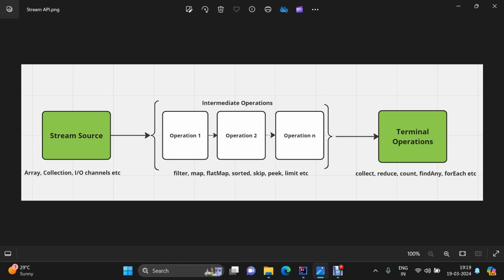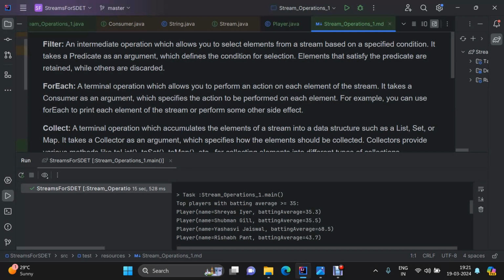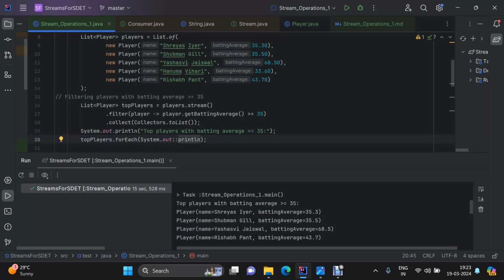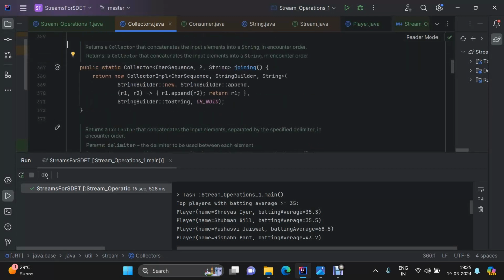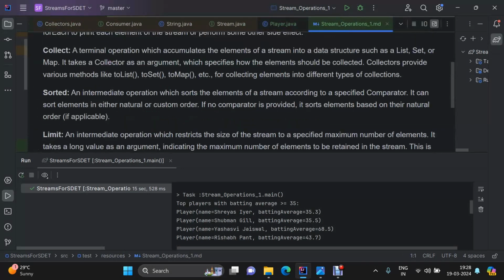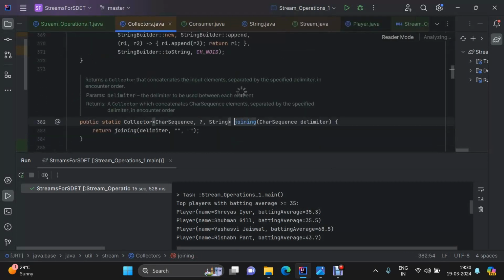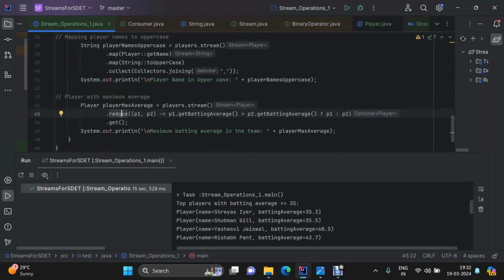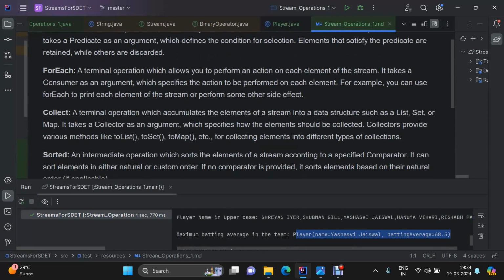Java Stream Operations - filter, map, sorted, limit, reduce, collect, forEach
Filter: An intermediate operation which allows you to select elements from a stream based on a specified condition. It takes a Predicate as an argument, which defines the condition for selection. Elements that satisfy the predicate are retained, while others are discarded.

ForEach: A terminal operation which allows you to perform an action on each element of the stream. It takes a Consumer as an argument, which specifies the action to be performed on each element. For example, you can use forEach to print each element of the stream or perform some other side effect.

Collect: A terminal operation which accumulates the elements of a stream into a data structure such as a List, Set, or Map. It takes a Collector as an argument, which specifies how the elements should be collected. Collectors provide various methods like toList(), toSet(), toMap(), etc., for collecting elements into different types of collections.

Sorted: An intermediate operation which sorts the elements of a stream according to a specified Comparator. It can sort elements in either natural or custom order. If no comparator is provided, it sorts elements based on their natural order (if applicable).

Limit: An intermediate operation which restricts the size of the stream to a specified maximum number of elements. It takes a long value as an argument, indicating the maximum number of elements to be retained in the stream. This is useful for operations like selecting the top N elements from a stream.

Map: An intermediate operation which transforms each element in a stream into another object. It takes a Function as an argument, which is applied to each element, resulting in a new stream of transformed elements. For example, you can use map to convert a stream of objects into a stream of their properties or attributes.

Reduce: A terminal operation which combines the elements of a stream into a single result. It takes a BinaryOperator as an argument, which specifies how two elements should be combined. reduce can be used for tasks like finding the maximum or minimum value, calculating the sum or product, or performing any other associative operation on the elements of the stream.